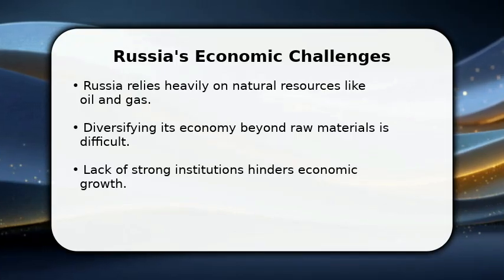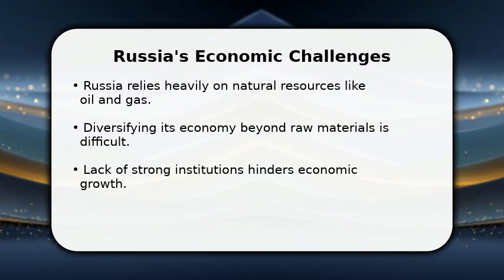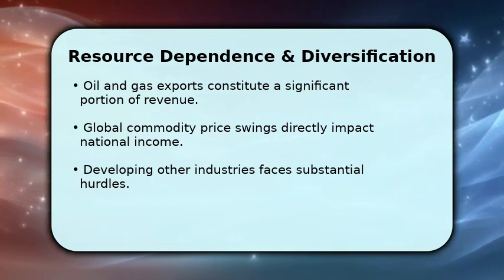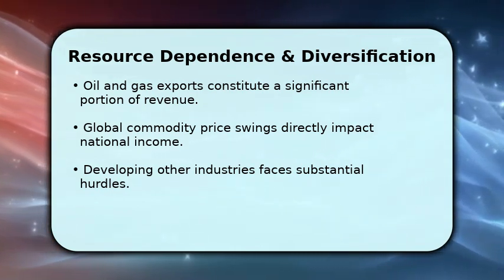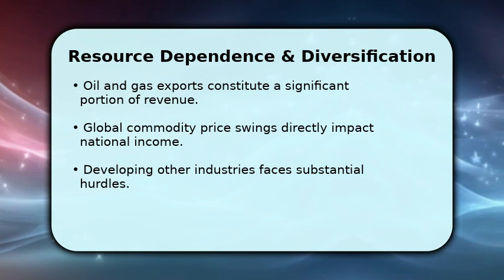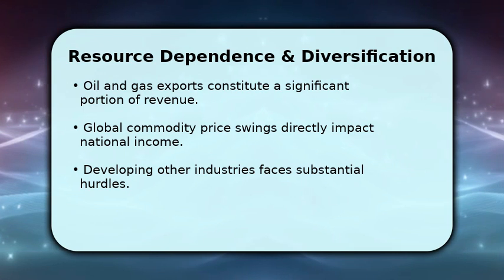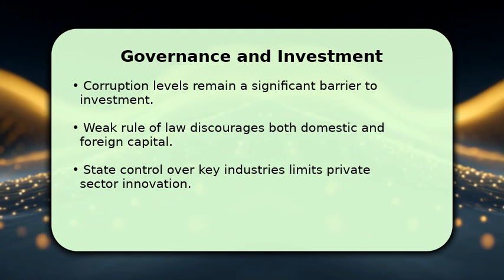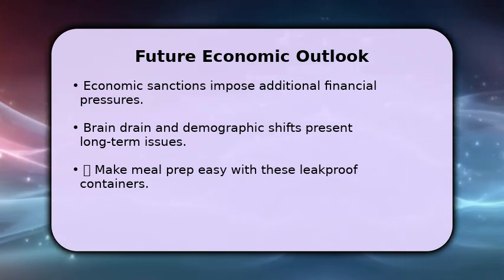Why Is Russia Not Rich - Answered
In this video, we'll explore the reasons behind Russia's economic struggles. From its tumultuous history to its current-day challenges, we'll delve into the factors that have hindered the country's growth and development. We'll examine the impact of Soviet-era policies, corruption, and a lack of investment in education and infrastructure on Russia's economy.